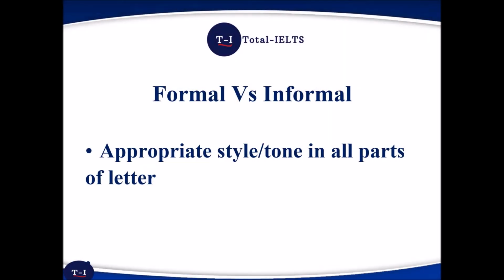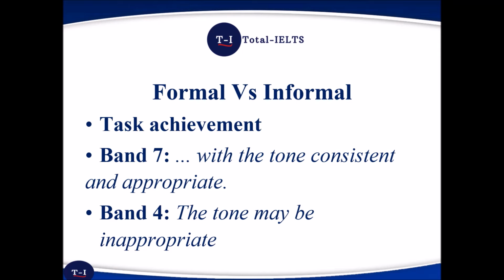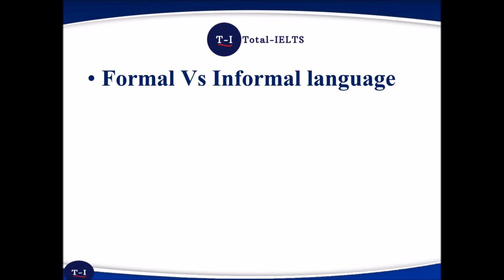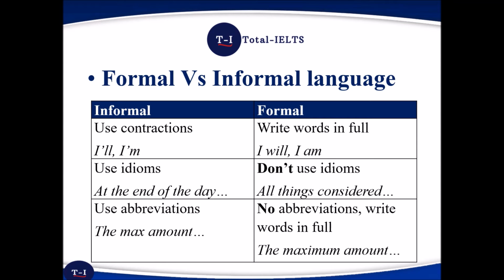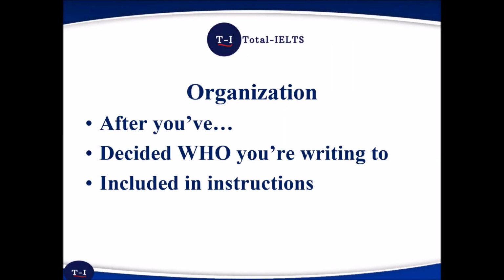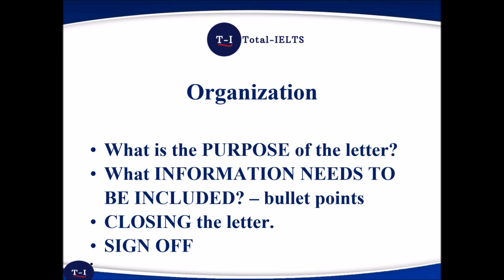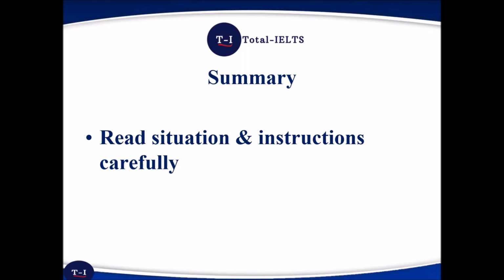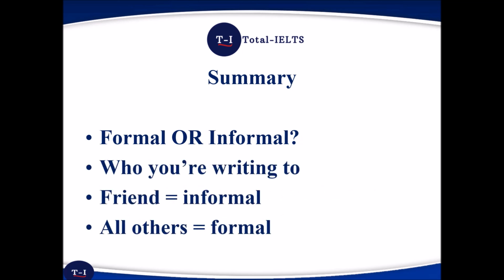IELTS GENERAL TRAINING WRITING TASK 1: FORMAL Vs INFORMAL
This video lesson shows you how to select the correct style for General Training Writing Task 1. A clear explanation of the differences between formal and informal style. The lesson also includes tips on how to structure your letter into clear paragraphs that include the purpose, expanded bullet points, closing and sign off.